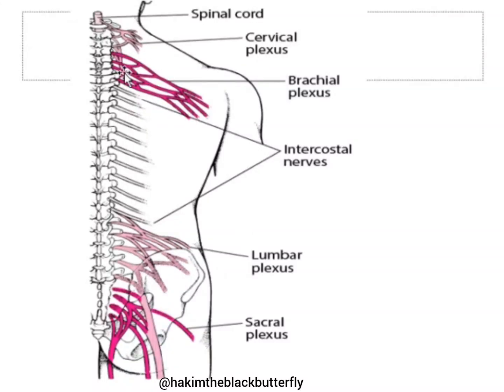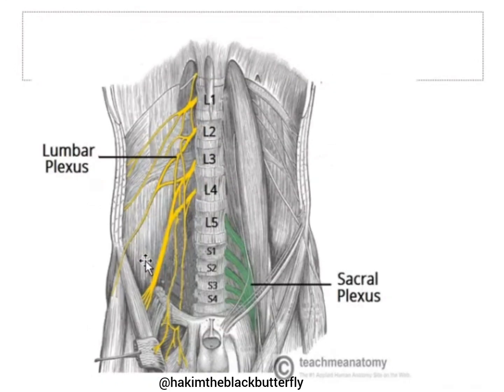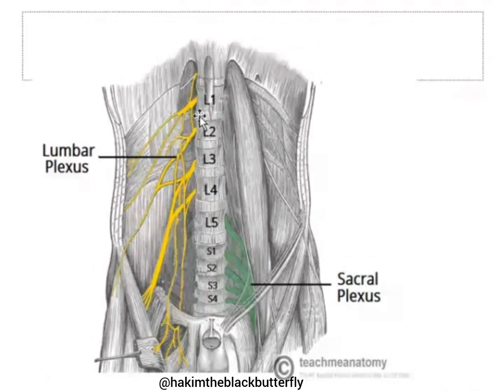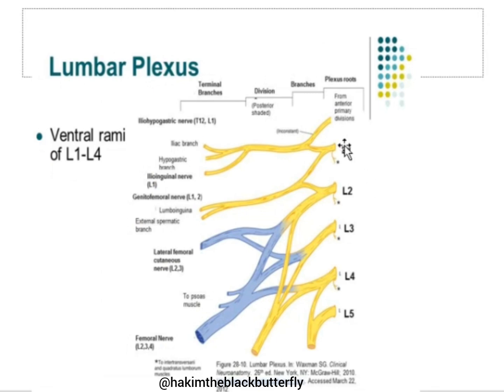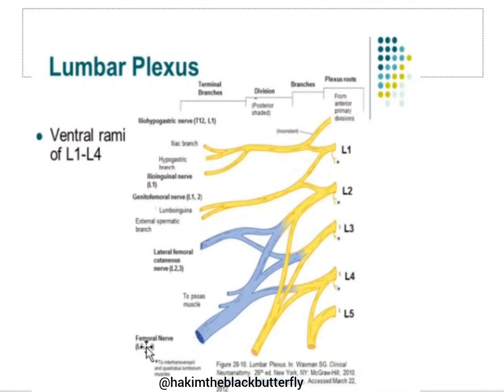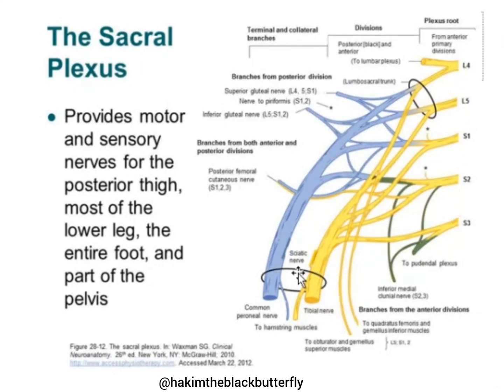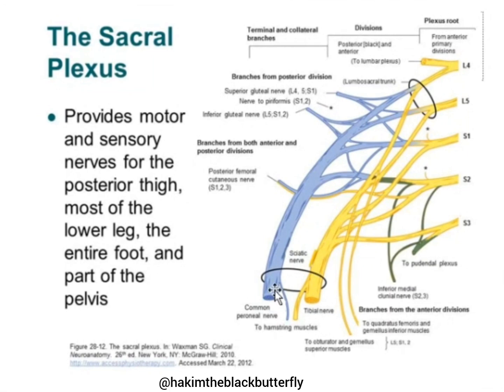"The Neurological Nexus: Unraveling the Complexities of the Lumbar Sacral Plexus"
Lumbosacral Plexus
*Definition*
- The Lumbosacral Plexus is a complex network of nerve fibers that arises from the lumbar and sacral spinal cord segments.
- It is formed by the ventral rami of the lumbar and sacral spinal nerves.

*Formation*
- The Lumbosacral Plexus is formed by the following nerves:
    - Lumbar nerves (L1-L4)
    - Sacral nerves (S1-S4)
    - Coccygeal nerve
- These nerves merge to form the plexus, which is located in the posterior abdominal wall and the pelvic cavity.

*Branches*
- The Lumbosacral Plexus gives rise to several branches, including:
    - Iliohypogastric nerve
    - Ilioinguinal nerve
    - Genitofemoral nerve
    - Lateral femoral cutaneous nerve
    - Femoral nerve
    - Obturator nerve
    - Sciatic nerve
    - Pudendal nerve
    - Inferior gluteal nerve
    - Superior gluteal nerve

*Functions*
- The Lumbosacral Plexus innervates the muscles and skin of the lower limb, as well as the pelvic organs.
- It controls the following functions:
    - Motor: muscle movement and control
    - Sensory: sensation and feeling in the lower limb and pelvic area
    - Autonomic: control of involuntary functions, such as bladder and bowel function

*Clinical Significance*
- Damage to the Lumbosacral Plexus can result in a range of clinical symptoms, including:
    - Muscle weakness or paralysis
    - Numbness or tingling
    - Pain or burning sensations
    - Bladder or bowel dysfunction
- The plexus can be damaged due to various reasons, such as:
    - Trauma
    - Infection
    - Tumor
    - Surgery

*Diagnostic Tests*
- Diagnostic tests used to evaluate the Lumbosacral Plexus include:
    - Electromyography (EMG)
    - Nerve conduction studies (NCS)
    - Magnetic resonance imaging (MRI)
    - Computed tomography (CT) scan